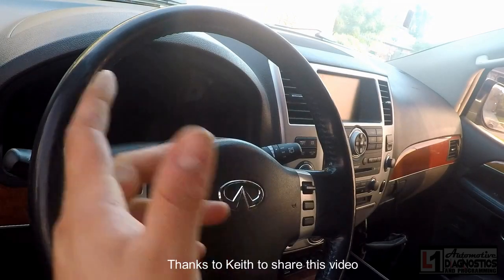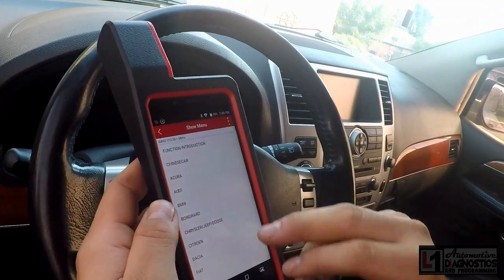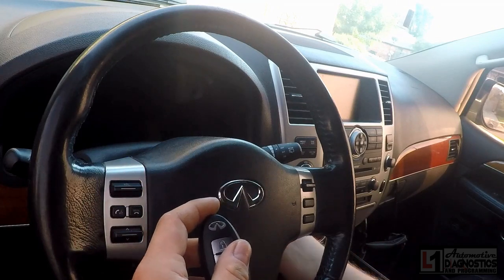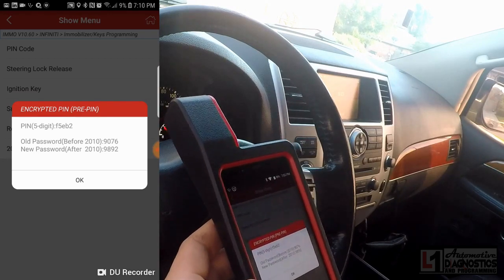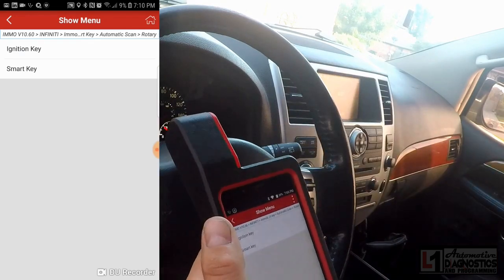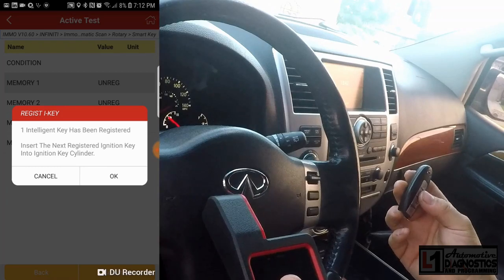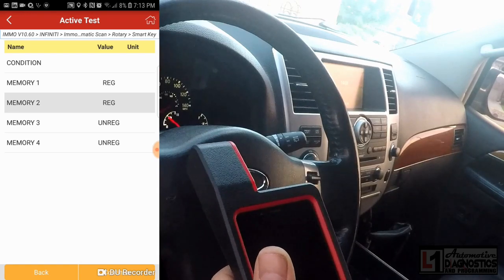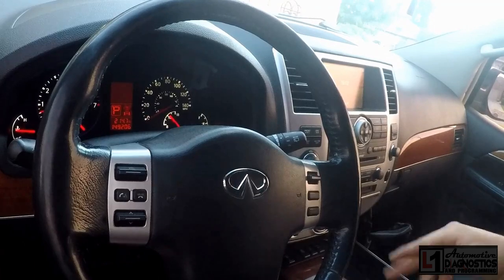How to do key programming Launch X431 Diagun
How to do key programming Launch X431 Diagun? Watch to know it.

Launch X431 Diagun

LAUNCH x431 immo elite Key Programming Scanner.
If you need a professional key coding scanner, this one would be good.

If you are looking for Subscription/Renewal Card for Launch X431 Diagun or X431 series

Main function:
Launch X-431 Diagun IV can program and code the electronic control system of prevailing vehicle models, also perform special functions, including:
1) Oil Reset Service.
2) Steering Angle Calibration
3) Electronic Parking Brake Reset
4) Battery Register / Battery Maintenance
5) ABS Bleeding
6) Electronic Throttle Position Reset / Learn
7) Diesel Particulate Filter (DPF) Regeneration
8) Tire Pressure Monitor System Reset
9) Gear Learning
10) Immobilizer Matching
11) Fuel Injector Coding

Keith Perkins

SouthMainAutoRepair Check here look ERIC use it to fix lady car